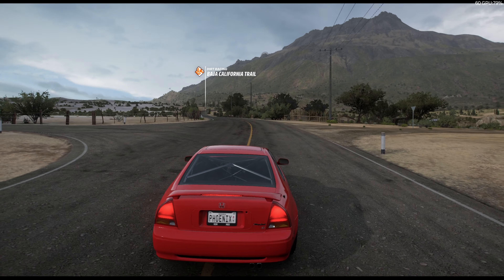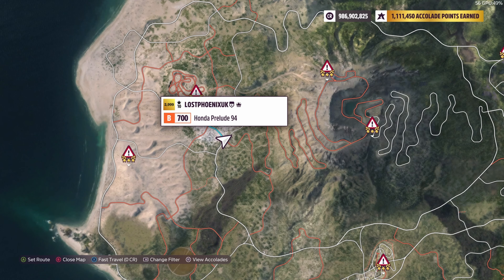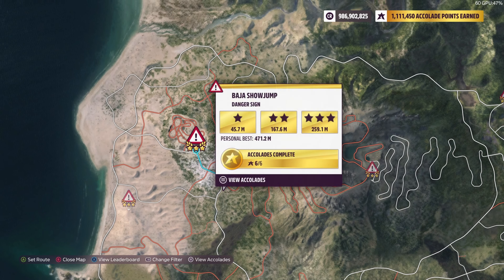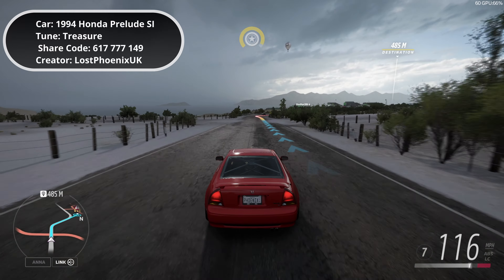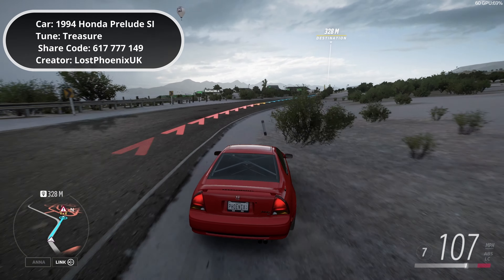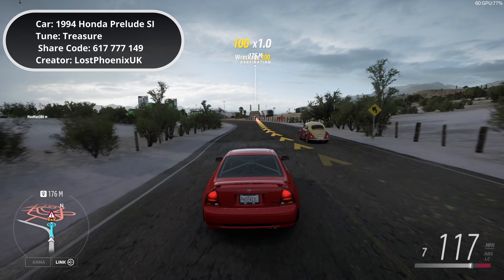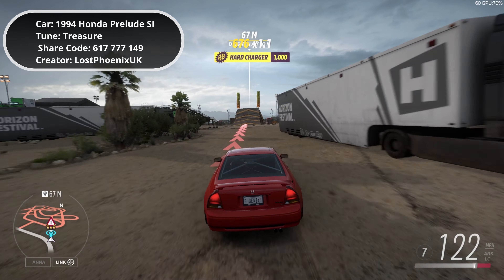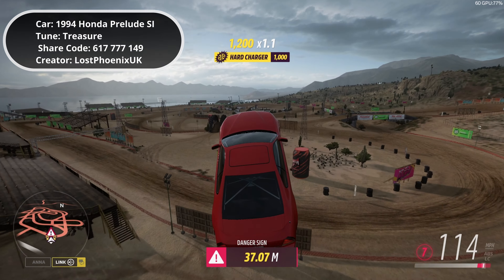Forza Horizon 5 - Danger Sign: "Baja Showjump" - B Class- 1990's Japan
Danger Sign: "Baja Showjump" - B Class- 1990's Japan

Car: 1994 Honda Prelude SI
Tune: Treasure
Class: B Class
Share Code: 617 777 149
Creator: LostPhoenixUK

Monero Private Coin Wallet:

43e64se9wDCRVkZE7gLzih2fpWR7bYAkBSFHet1qTB7ELwAPJFPVu2KRpHA4b3gkrNejJiSBzzyg7E1YjFUvazxg8rYACa8

Where to Find Lost Phoenix Gaming

Timestamps
00:00 Danger Sign: "Baja Showjump" - B Class- 1990's Japan